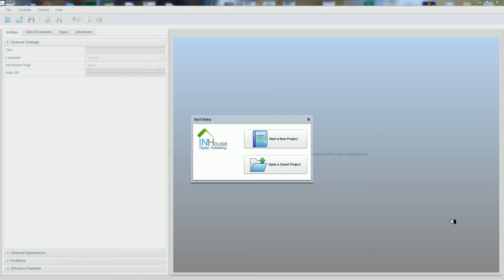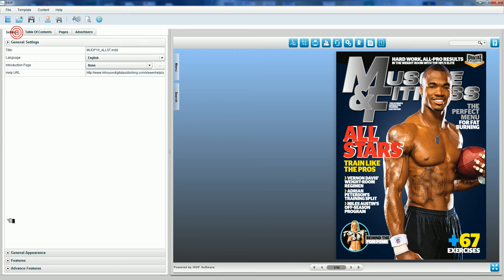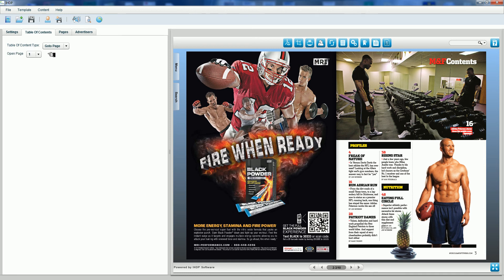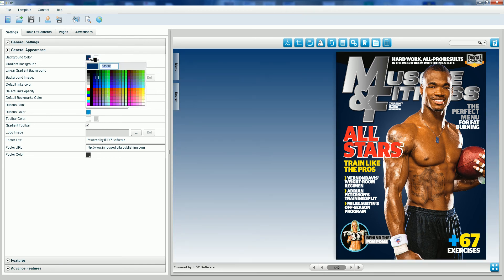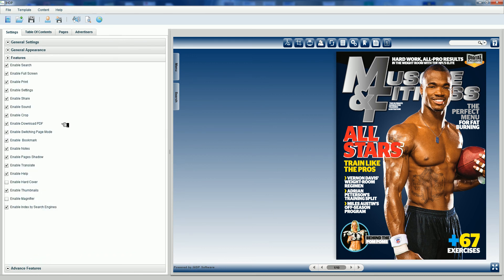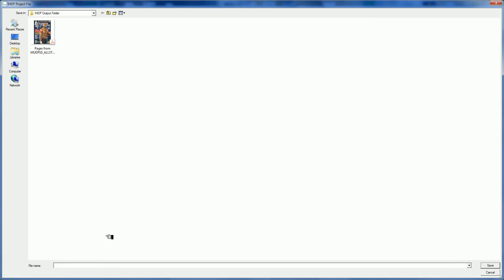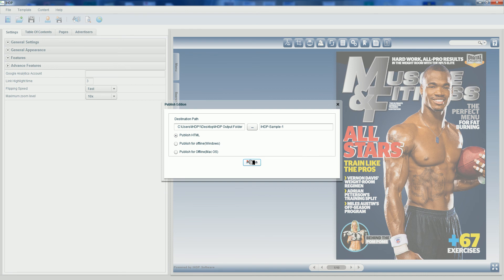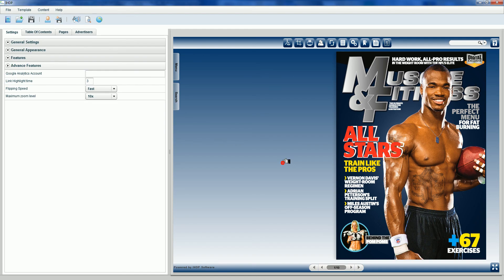IHDP 2.0 Basic Intro Digital Page Flip Publication Software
In House Digital Publishing (IHDP) Software incorporates cutting edge technology into a user friendly point and click software application for the purposes of creating dynamic and interactive digital publications.

IHDP 2.0 Basic Introduction in creating exciting digital page flip publications!